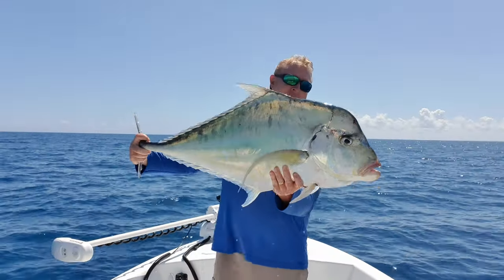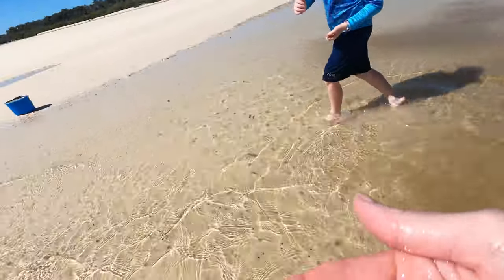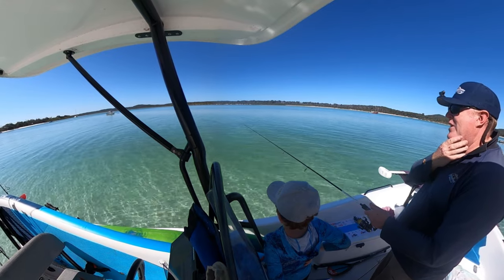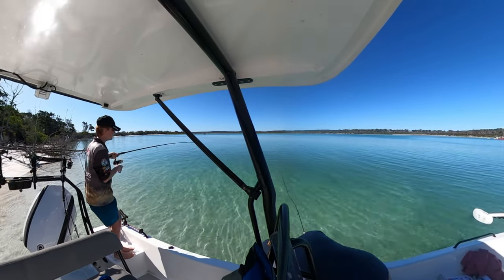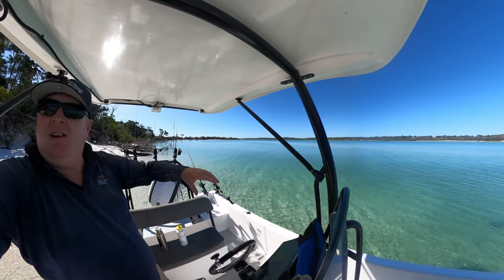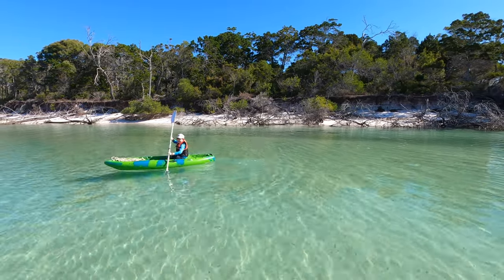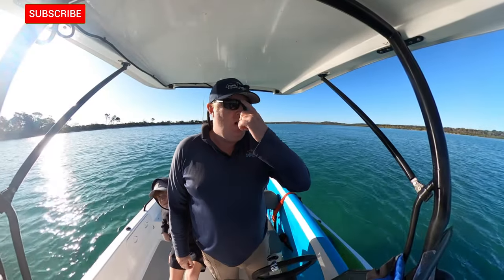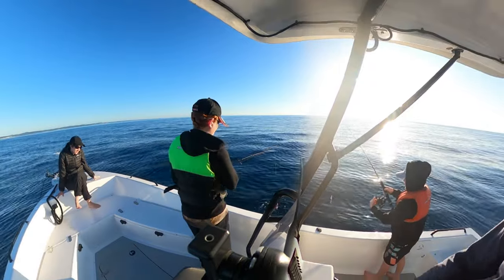Wathumba Creek Fraser Island Whiting Fishing, Jigging, Snapper A Complete Travellers Guide - Ep 136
Join our latest family fishing, boating & exploring adventure to Wathumba Creek on Fraser Island. After battling a sneaky south westerly wind we decide to head into Wathumba Creek until the wind changes direction. While there we catch whiting for dinner, paddleboard, explore & take in the magnificent scenery. Once the wind settles we head into Platypus Bay & spend some time with a huge pod of dolphins before we start jigging a few marks. They don't have to be monster fish to keep the boys happy & before long they are landing fish after fish before a sneaky snapper joins the party !!

Chapters
00:00 - Introduction
00: 37 - Arriving at Wathumba Creek
02:19 - Our Spot for the day
02:57 - First Whiting
05:50 - Our Rigs
06:37 - Gen & Elliot Exploring
09:05 - Gen Disappears !!
10:45 - Leaving Wathumba Creek
12:35 - Dolphins
13:00 - Jigging Into Sunset

(These are affiliate links, if you purchase an item using one of these links Fishing Boating Exploring may receive a small commission which helps us to continue making content, so thank you.)

All footage & editing completed by Luke Fitzpatrick using GoPro 8, 9 & GoPro Max & DJI Mavic Pro, edited using Cyberlink Director.

Including some great catch and cook, fishing tips and fishing fails. We cover the basics even provide a few gps marks, guides for fishing knots and soft plastics 'how to videos'. All filmed in the wild on this wonderful planet of ours.